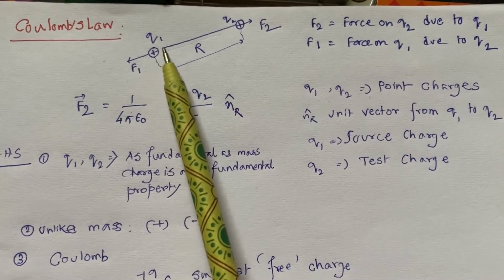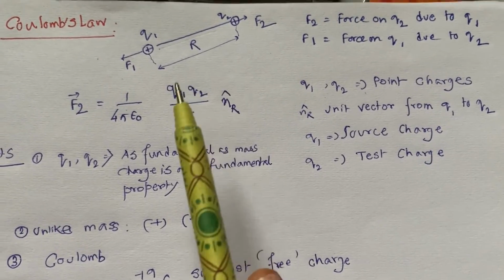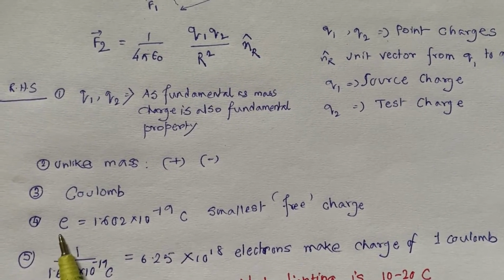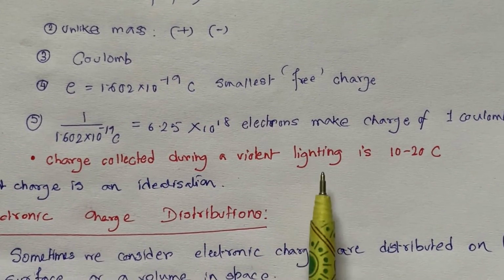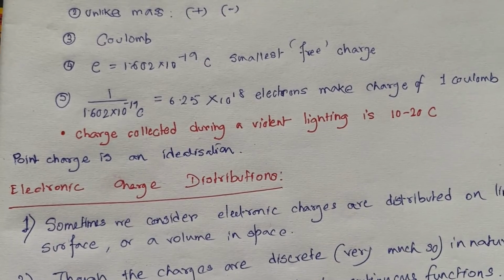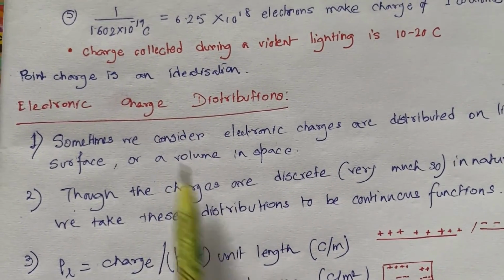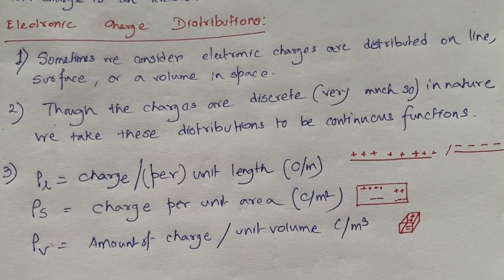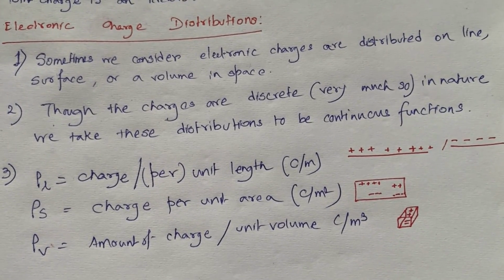Coulomb's Law Part1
A few words about Coulomb's law